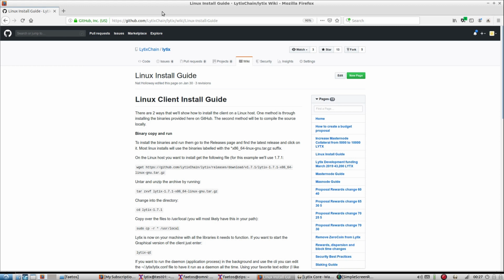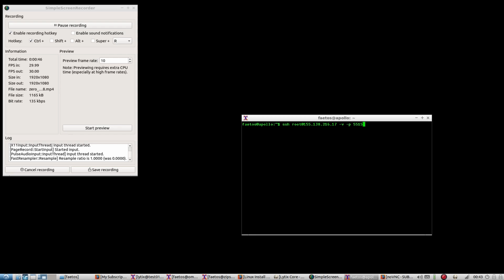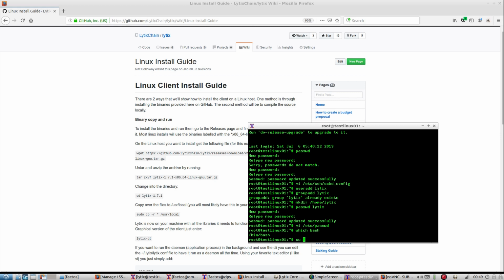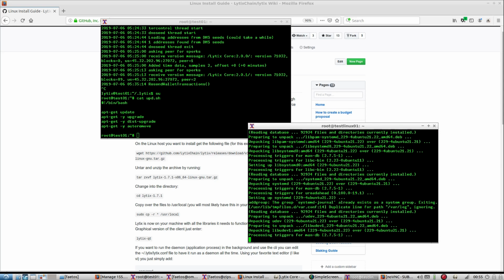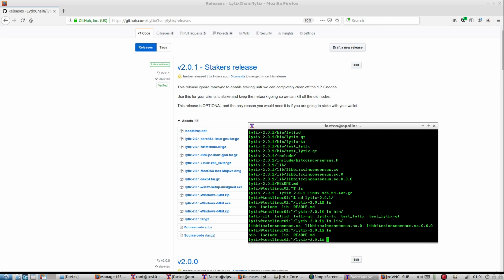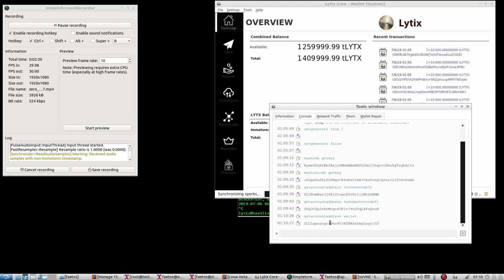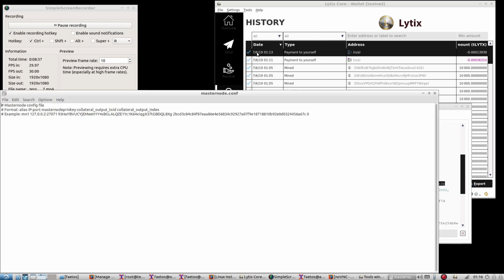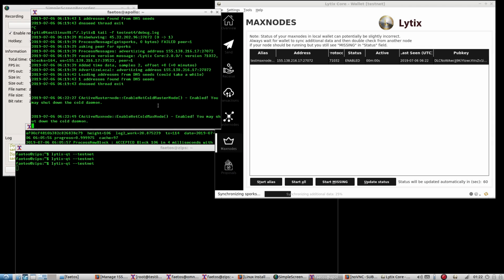Zero 2 Hero Linux VPS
Go from no knowledge to hero in configuring a Linux VPS for your masternode or maxnode.